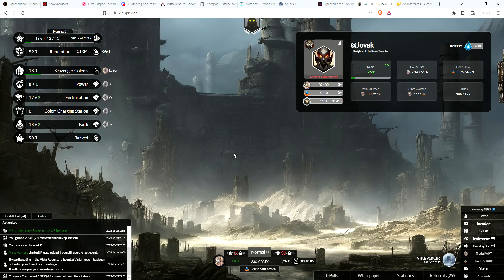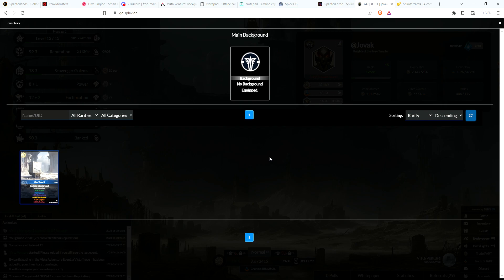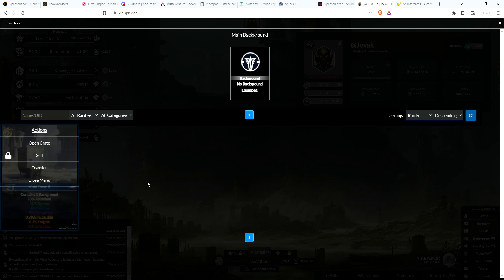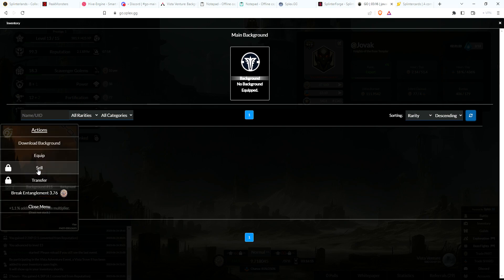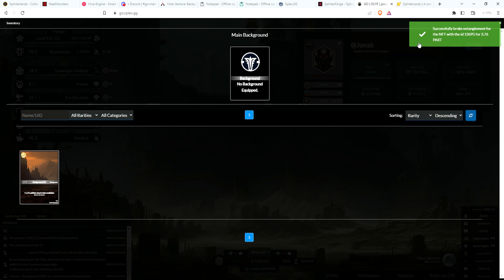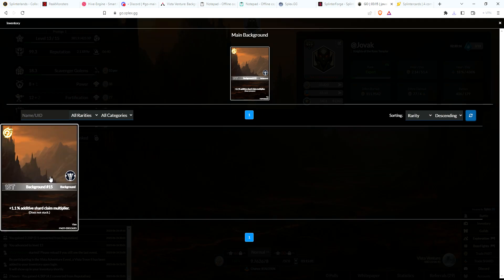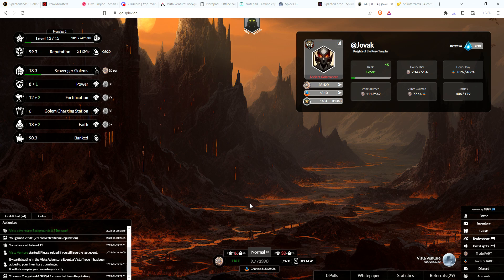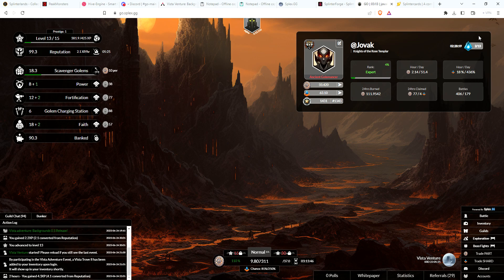Golem Overlord Background Crate opening!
New NFT background crates just dropped in Golem Overlord.

Players get 1 free crate from the developer as a thank you and will be purchasable soon with SHARD tokens.

Not a member of Golem Overlord yet? Please join here if interested -